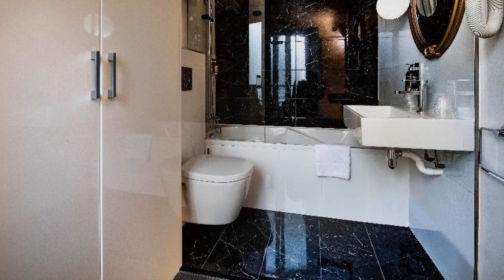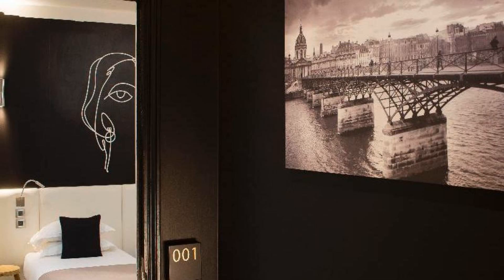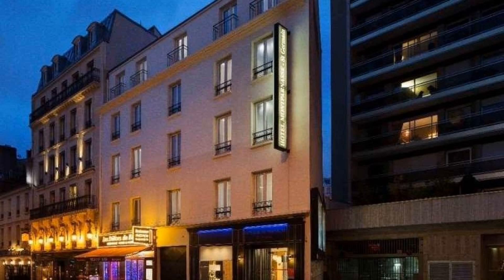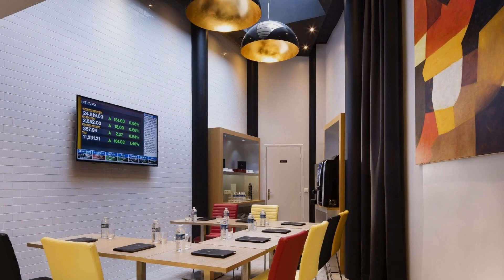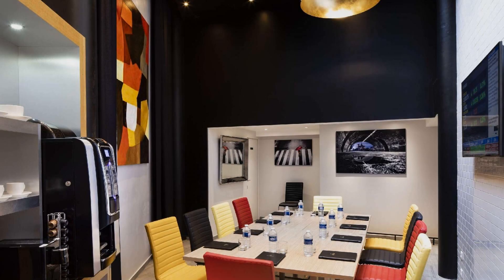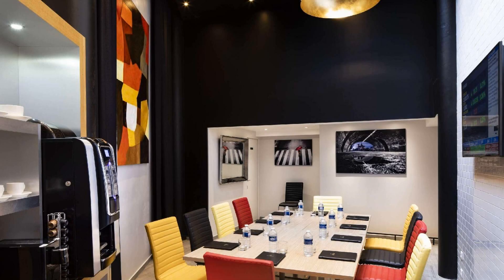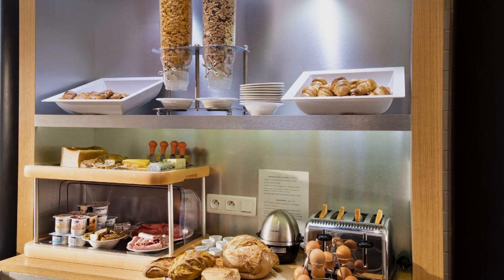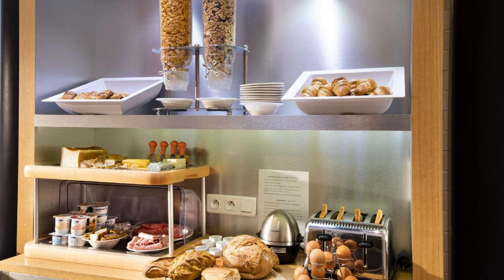Hotel Montparnasse Saint Germain, Paris, France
About Property:
Hotel Montparnasse Saint Germain is conveniently located in the popular 14th - Tour Montparnasse area. The hotel has everything you need for a comfortable stay. Service-minded staff will welcome and guide you at the Hotel Montparnasse Saint Germain. Designed for comfort, selected guestrooms offer television LCD/plasma screen, internet access – wireless (complimentary), non smoking rooms, heating, desk to ensure a restful night. The hotel offers various recreational opportunities. Hotel Montparnasse Saint Germain is an excellent choice from which to explore Paris or to simply relax and rejuvenate.
Searching For
1. Hotel Montparnasse Saint Germain - Paris
2. Hotel Montparnasse Saint Germain - Paris Virtual Tour
3. Hotel Montparnasse Saint Germain - Paris Rooms
4. Hotel Montparnasse Saint Germain - Paris Amenities
5. Hotel Montparnasse Saint Germain - Paris Videos
6. Hotel Montparnasse Saint Germain - Paris Offers
7. Hotel Montparnasse Saint Germain - Paris Deals
Audio Credit:
Track Title: Reasons To Hope
Artist: Reed Mathis